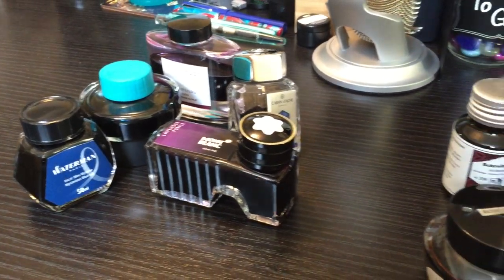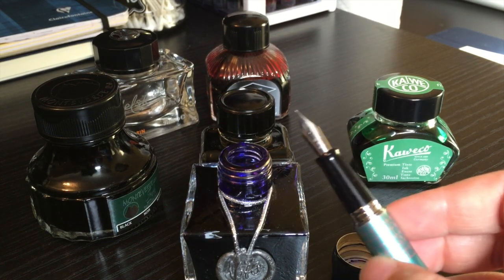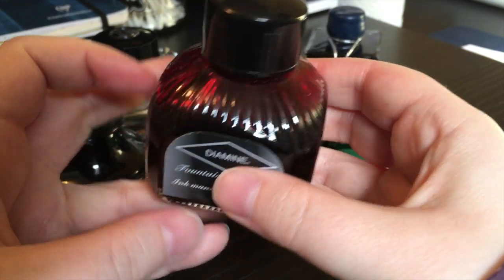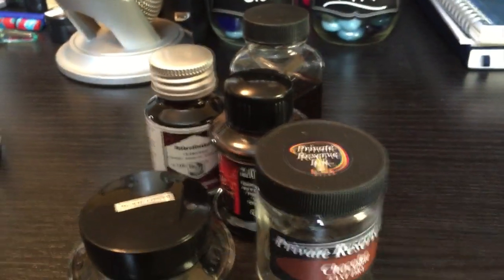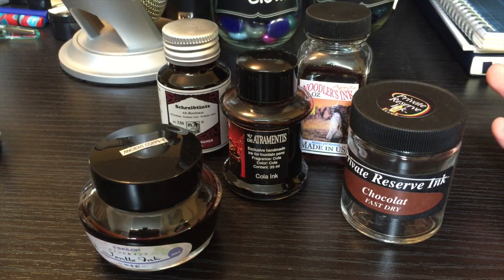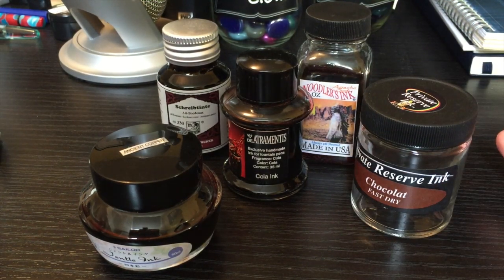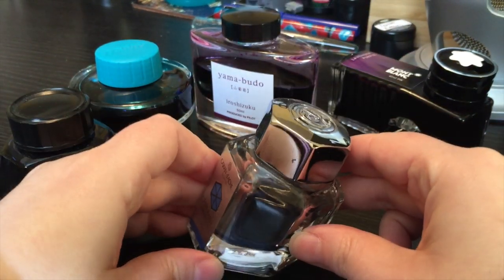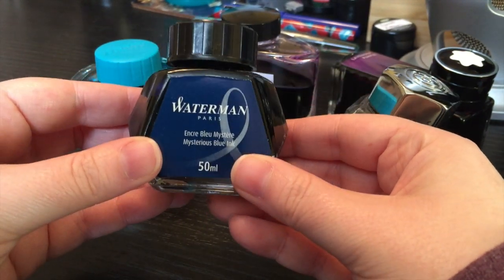What to look for in an ink bottle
Hello everyone and thanks for choosing to watch my video! This one is all about ink bottles, what makes a good bottle and why are there so many different shapes?